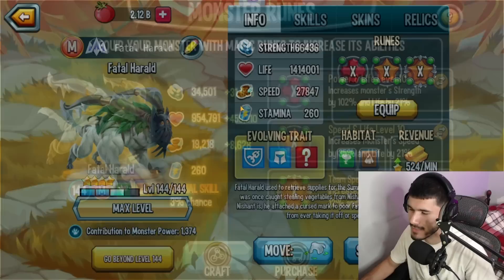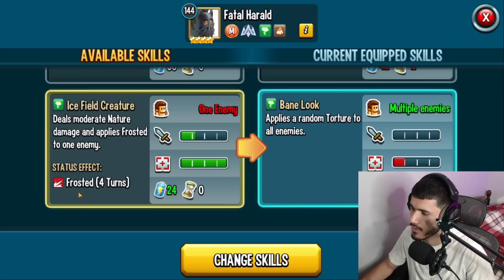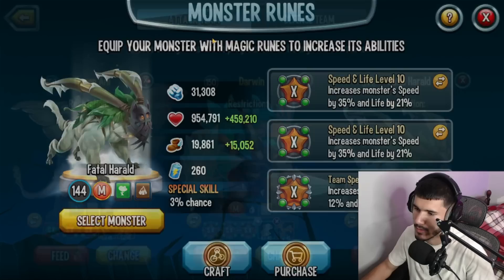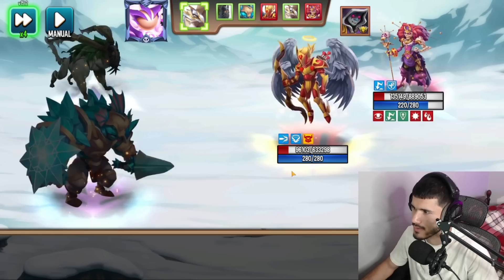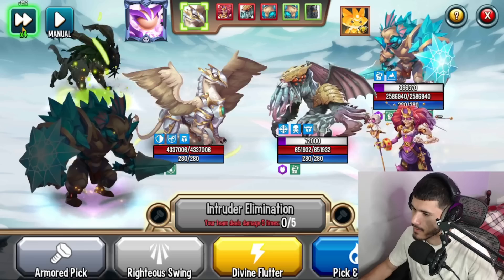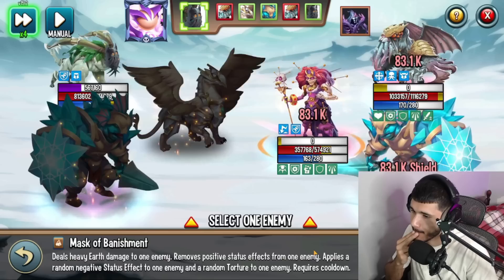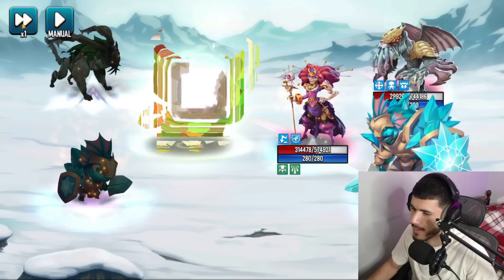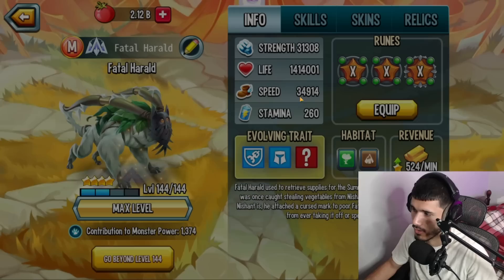FATAL HARALD LEVEL 140 - NEW NATURE AND EARTH MYTHIC - BEST SKILLS & COMBAT - MONSTER LEGENDS